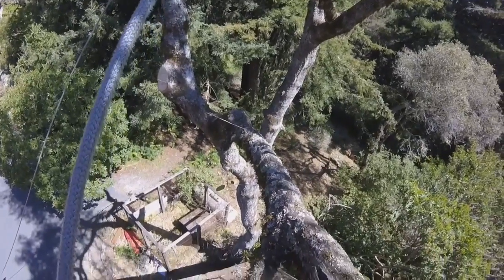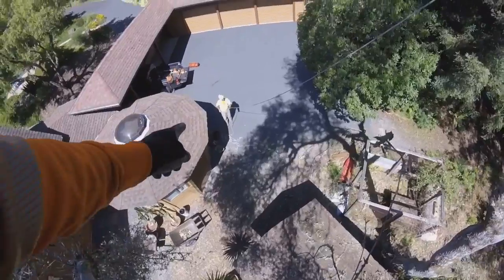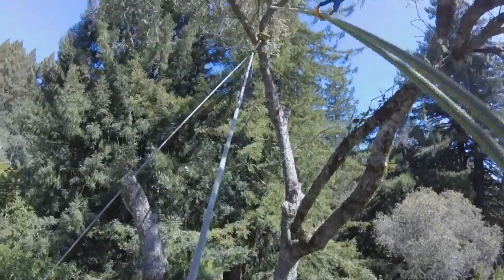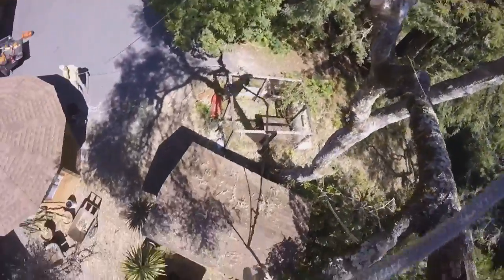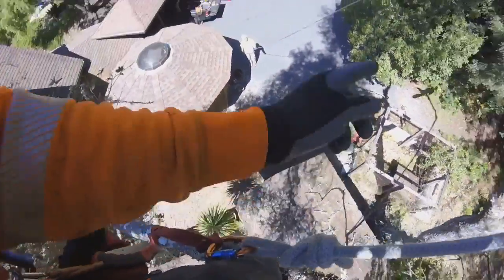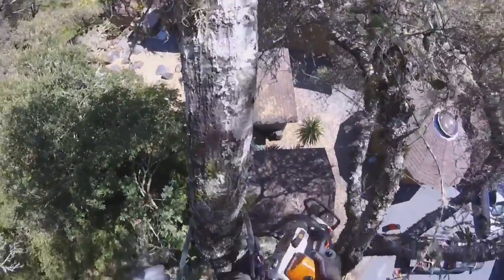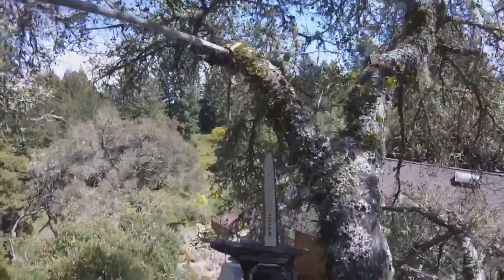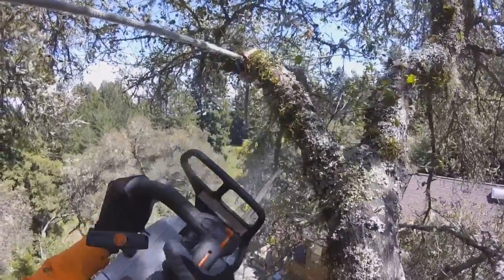Oak over the tool shed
Took down this Live Oak that was starting to lift the foundation of the tool shed.